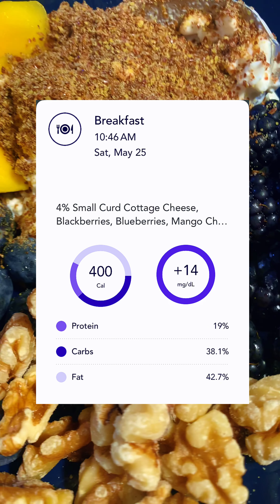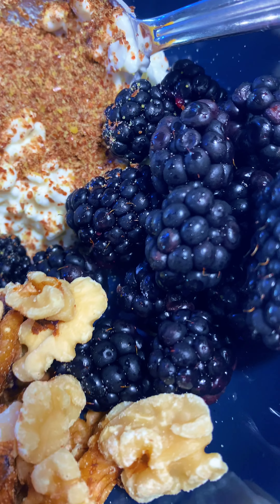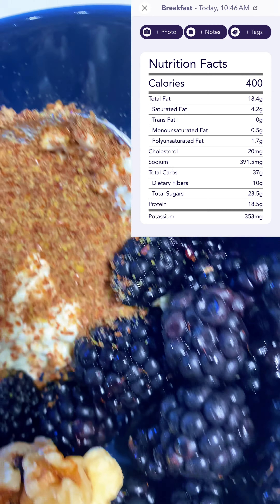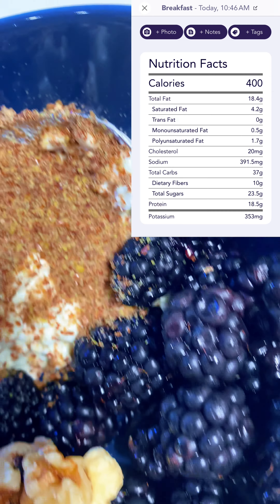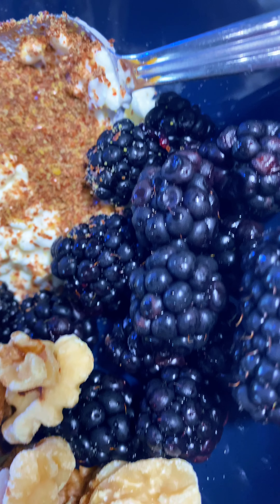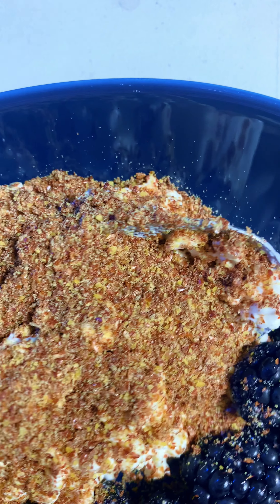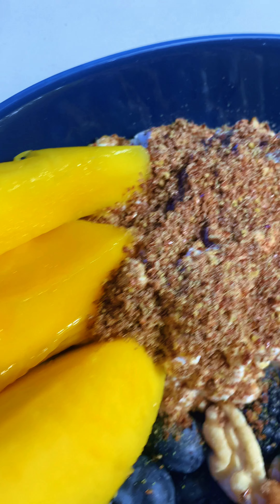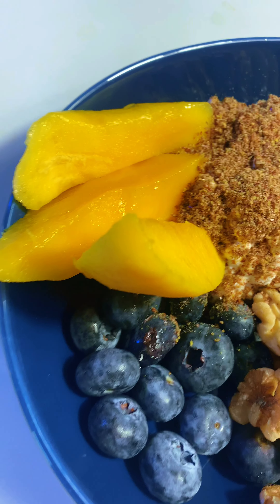High Protein Breakfast For Weight Loss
High Protein Breakfast For Weight Loss As I am on this journey I have definitely discovered that I do not consume enough protein and fiber. Here's a quick breakfast bowl that you can put together in the morning. Adding more protein and fiber will definitely keep you satiated while you're on your weight loss journey.

Learning how different foods impact my glucose levels by using my @signoshealth

While wearing my CGM. I’ll be showing you how different foods impact my glucose along with exercise, sleep hydration, and all the things that are needed to help you keep your glucose level levels in optimal range. I’ll also, be using this CGM to help me lose my remaining 50 pounds that I want lose. I’m really excited about the A1 technology that’s being utilized with my Signos App that is customized to me as the CGM monitors my glucose.